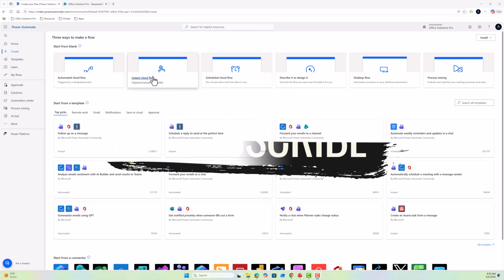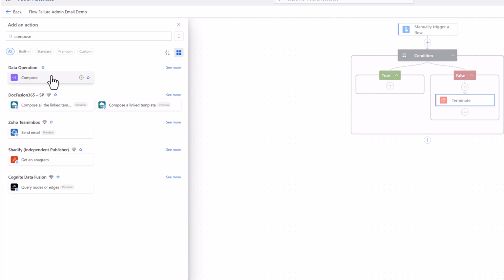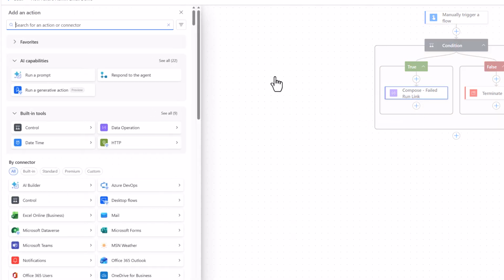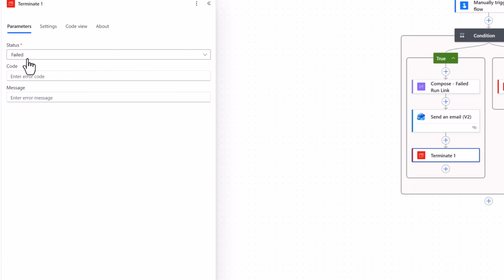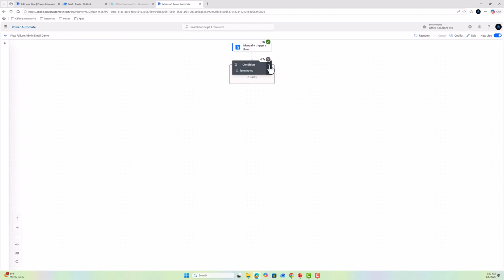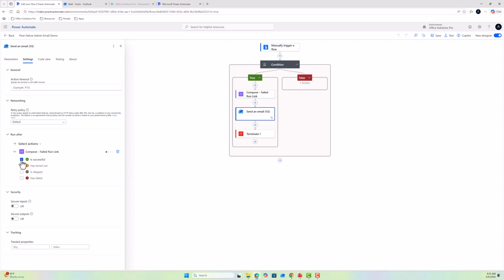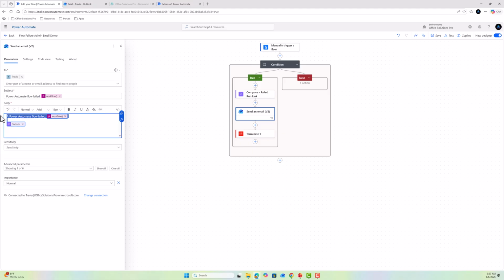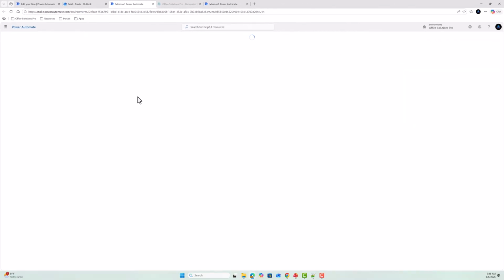Send Yourself a Failed Flow Link in Power Automate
🚀 Stop hunting through Power Automate run history when a flow fails. In this video, I’ll show you how to automatically email the flow creator a direct link to the failed flow run so troubleshooting is faster and easier.

👉 This tutorial demonstrates how to use Compose, workflow(), Configure run after, and Send an email (V2) to create a custom Power Automate failure alert.

✅ In this video, you’ll learn how to:

✅ Create a manually triggered demo flow
✅ Force a flow to succeed or fail for testing
✅ Use a Try/Catch style Scope pattern
✅ Build a direct link to the failed flow run
✅ Send the failed run link by email
✅ Use different URL formats for Commercial and GCC environments
✅ Avoid common HTML email formatting mistakes

This is a great Power Automate pattern for makers, flow creators, admins, and support teams who want better visibility when automated processes fail.

Commercial Flow Link:
concat(
  workflow()?['tags']?['environmentName'],
  '/flows/',
  workflow()?['tags']?['logicAppName'],
  '/runs/',
  workflow()?['run']?['name']

GCC Flow Link:
concat(
  workflow()?['tags']?['environmentName'],
  '/flows/',
  workflow()?['tags']?['logicAppName'],
  '/runs/',
  workflow()?['run']?['name']